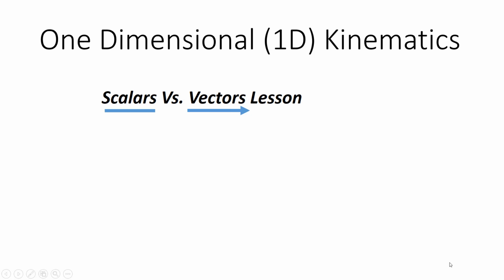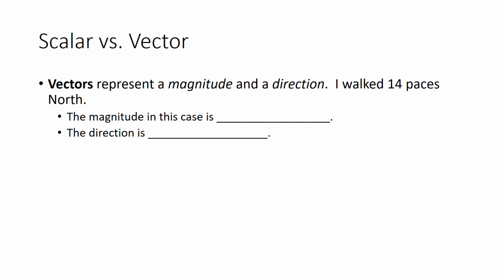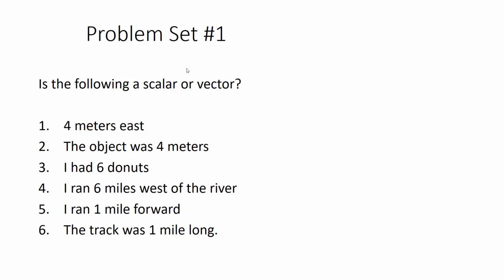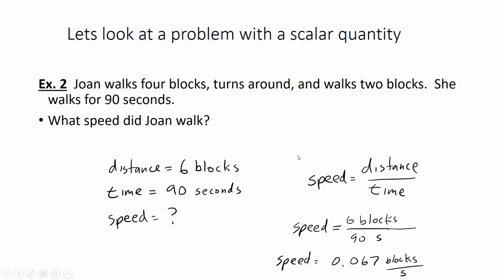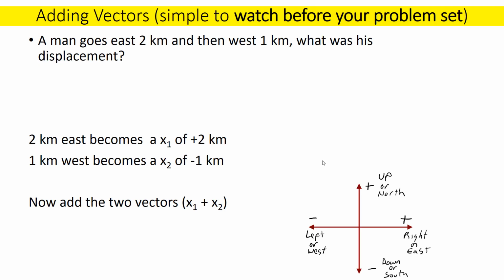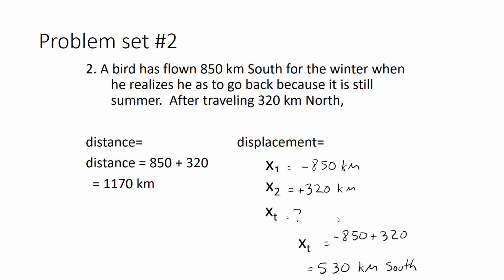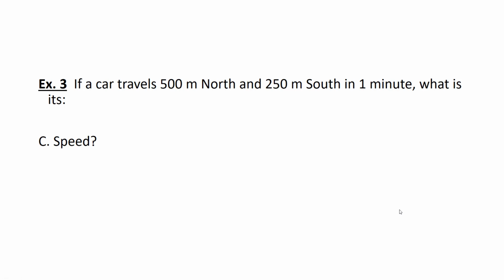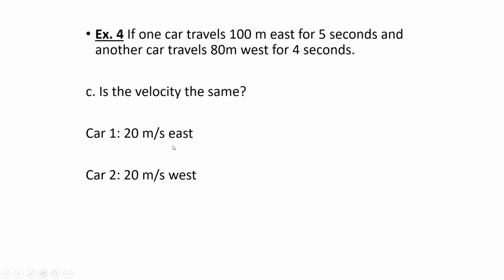Physics: 1D Motion Scalars versus Vectors (Video 1)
A basic one dimensional scalar vector physics lesson including distance, displacement, speed, and velocity and approaching calculations with either.